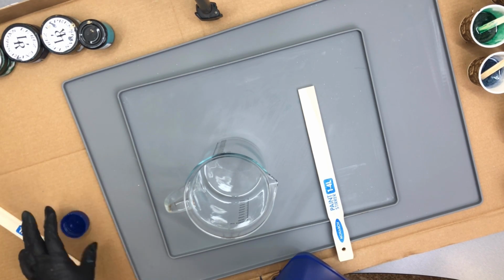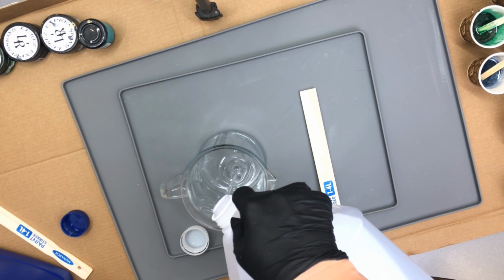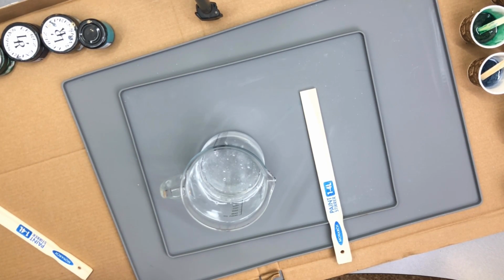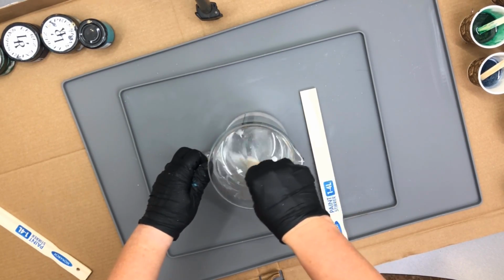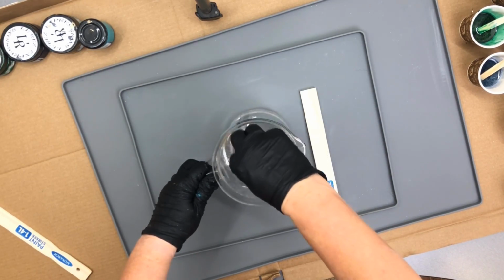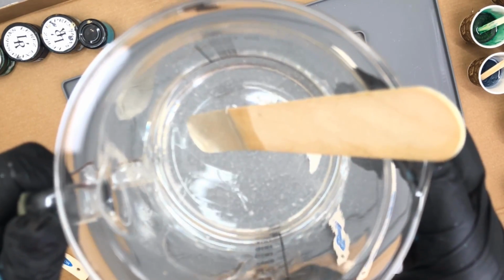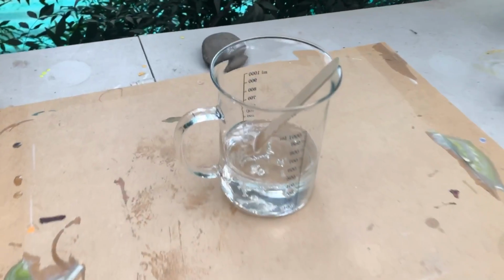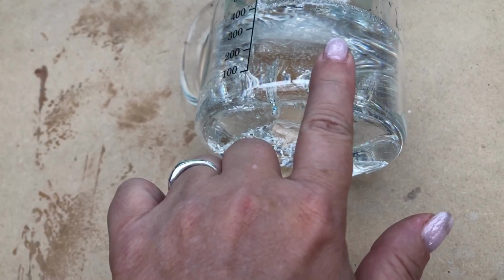#90: mixing your resin. Tips for beginners. MAD resin 💖.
It’s a little video chatting about mixing up your resin.

I use MAD resin in the demo, it’s an equal part resin meaning same amount of part A is mixed with part B.

Now one thing I overlooked was leaving my resin in the mixing jug while I had a cuppa tea ☕️. can you guess what happened? Let me know if you guess in the comments!

I hope your creative journey is unfolding beautifully.

If you’re a pouring enthusiast, or a fluid art lover- please join us in this Facebook group where you can learn everything you need to know about fluid arts